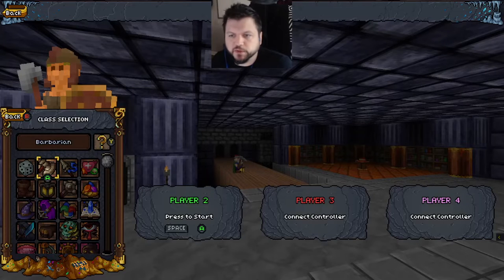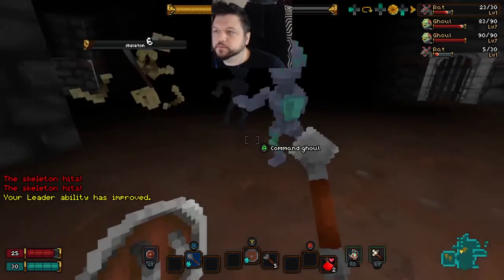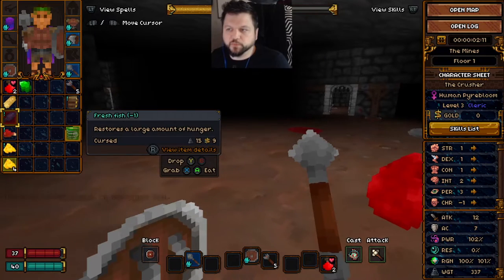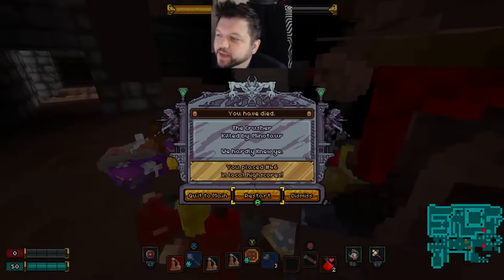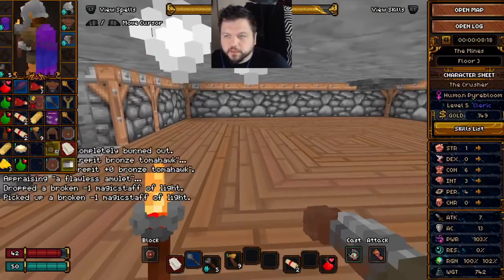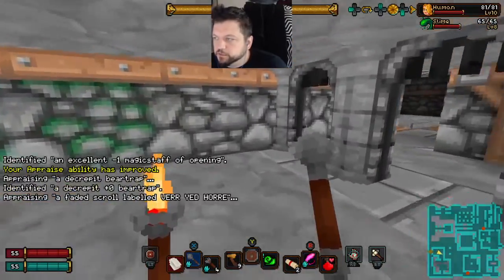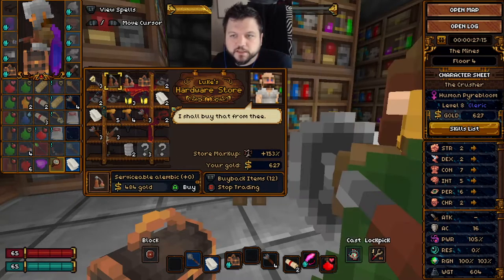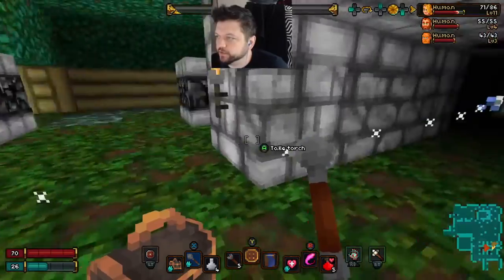[Dev Plays] Barony - Crush or Be Crushed (fully edited)